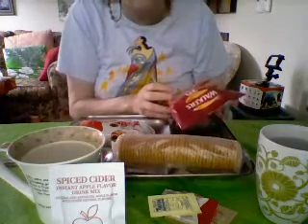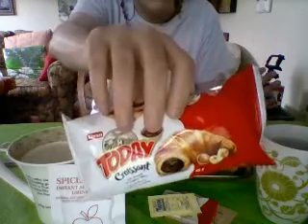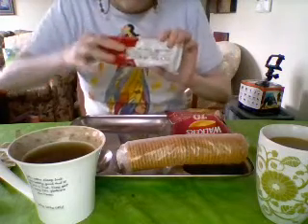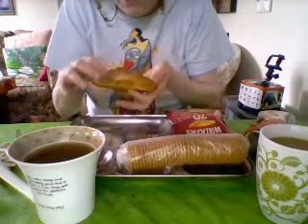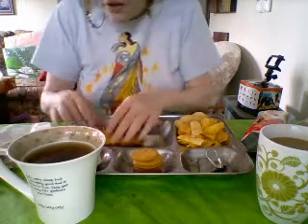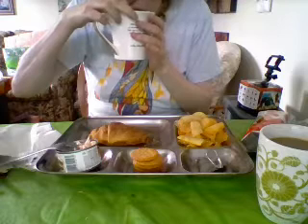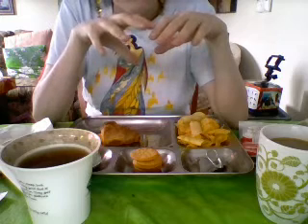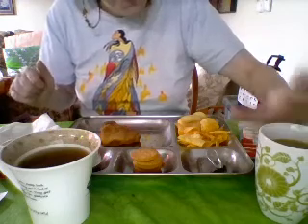Tasting Deli can tessant chicken and croissant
Go visit annandallan.com and get your gooey butter cake.

Or

Also do not forget to visit my friends below

My Newest friend who needs lots of help

Another new reviewer who needs subs

We have a new female reviewer Please visit her and give her a sub

Another newer channel who needs subs

Also a huge thank you to my good friend over at History Savior for helping me out on this channel go visit him and watch his reviews too.